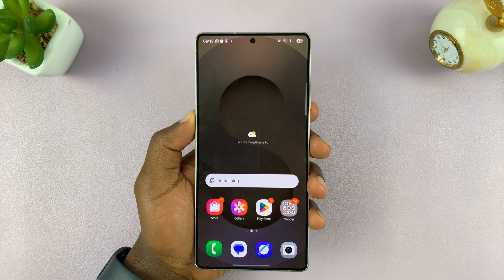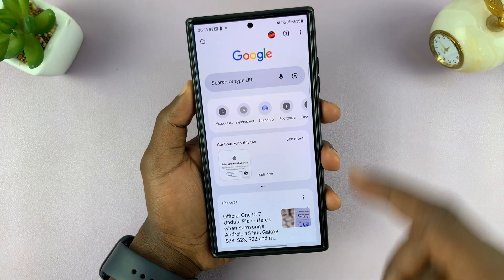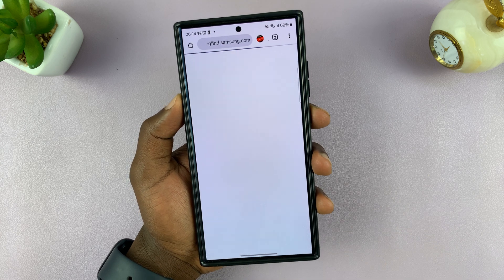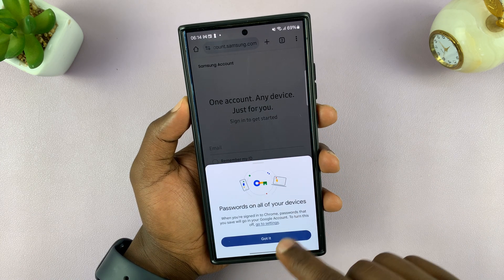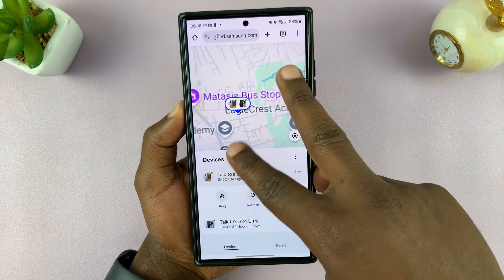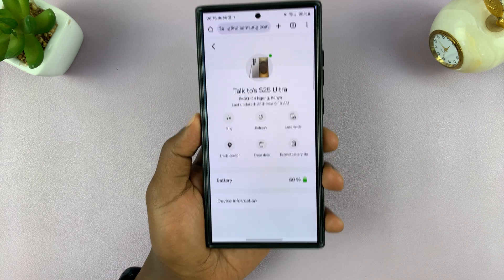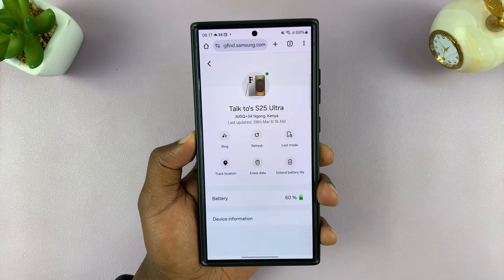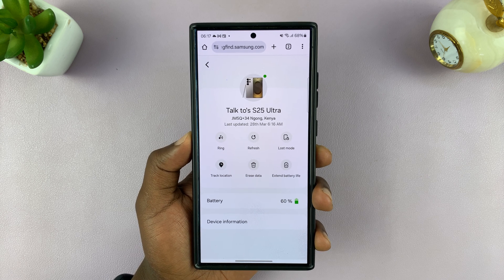How To Find Lost / Stolen Samsung Galaxy S25 / S25 Ultra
Here's how to find your lost / stolen Samsung Galaxy S25 / S25 Ultra. If it's misplaced or stolen, this video walks you through practical steps to locate and secure your device using built-in tools and expert tips.

How To Find Lost Samsung Galaxy S25:
How To Find Stolen Samsung Galaxy S25:

Step 1: Go to a browser using another phone or computer, and enter the link " in the URL bar.

Step 2: Log in with your Samsung Account when prompted. This should be the same Samsung account on the lost or stolen device.

Once logged in, you should see a list of all your Samsung devices that are logged into that Samsung account along with their location on a map.

Step 3: Select your lost or stolen device to open its menu. You can use the map to zoom in on the exact location of the S25.

Step 4: You can also tap on "Ring", then select "Start" to remotely trigger a ringing sound for 1 minute at maximum volume. The S25 will ring even if the sound mode is set to vibrate or mute and the screen will light up. Tap on "Stop" to end the ringing at any point before the time elapses.

Step 5: Select the "More" option to set up Lost Mode, Track Location, Erase Data or Extend Battery Life.

Lost Mode: Locks down your phone to protect your data and prevent unauthorized access.

Track Location: This updates the location of your S25 every 15 minutes so that you can see if it's moving. Tap on "Start" to begin and on "Stop" to complete the process.

Erase Data: Allows you to remotely delete your data from the S25. If recovery seems unlikely, remotely erase your device to protect sensitive information.

Extend Battery Life: Turns on Power Saving Mode, to keep the S25 on for as long as possible, allowing you to find it.

Cell Phone Tripod Adapter